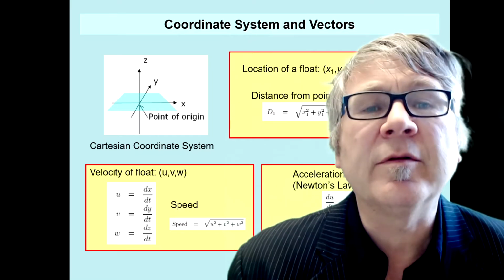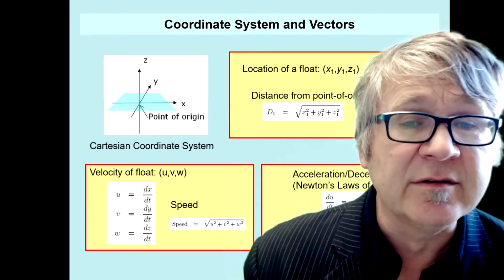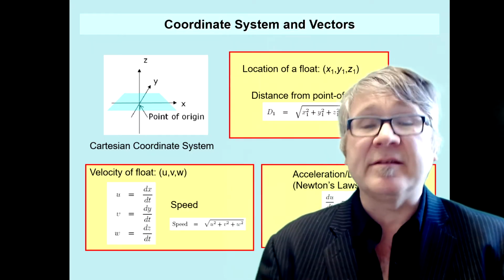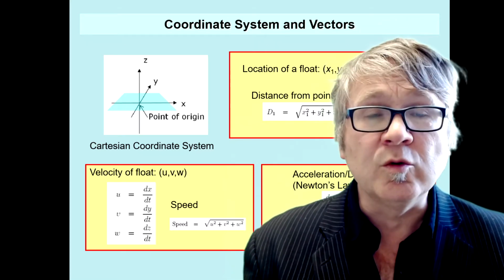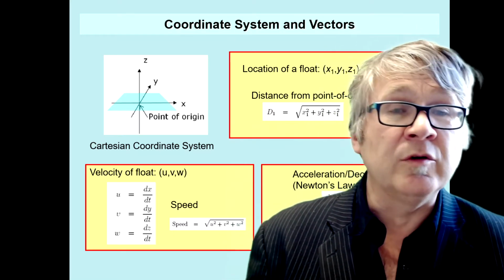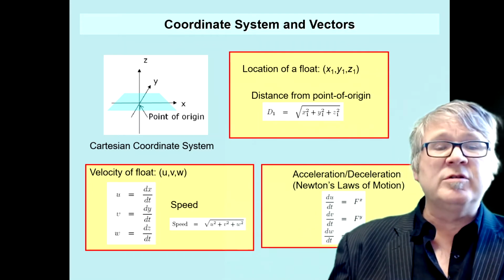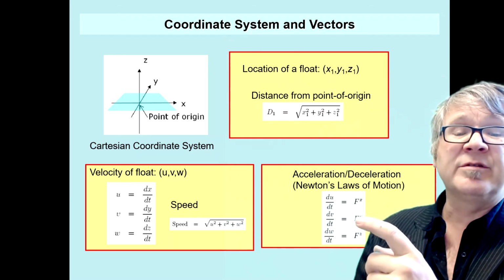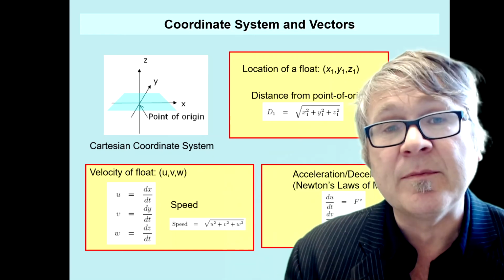Lecture 2 Slide 2